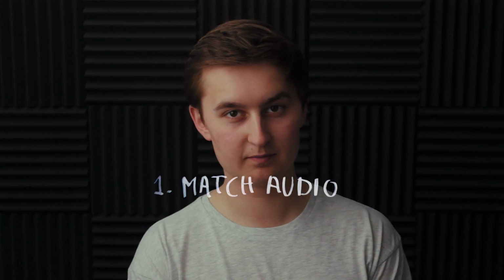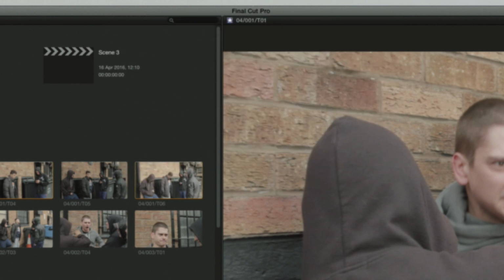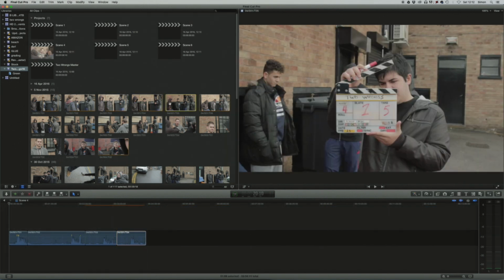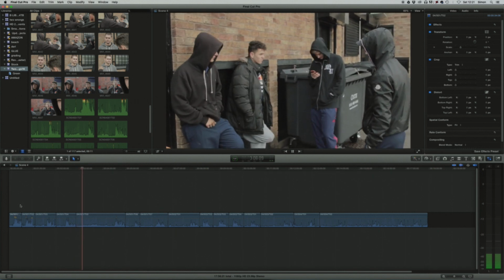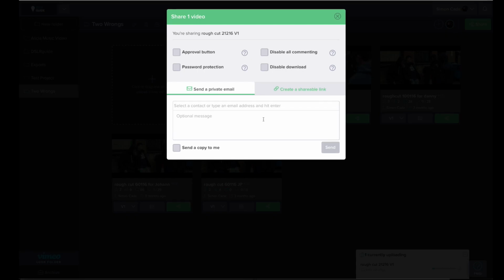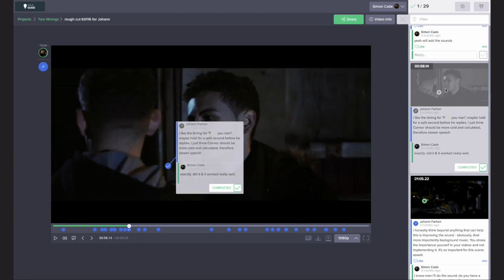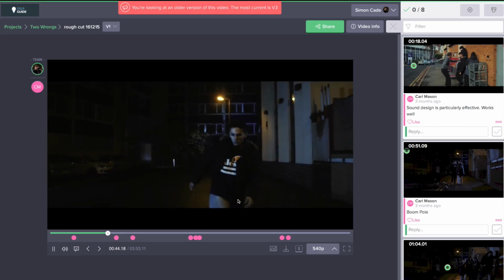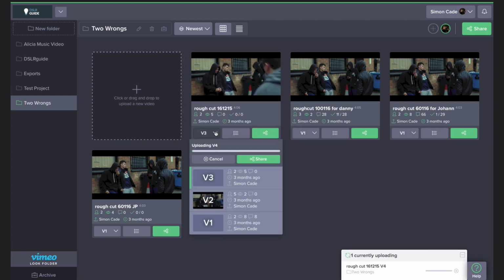My Video Editing Process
Some simple tips that work with all video editing software.